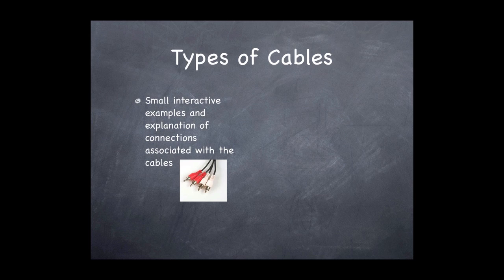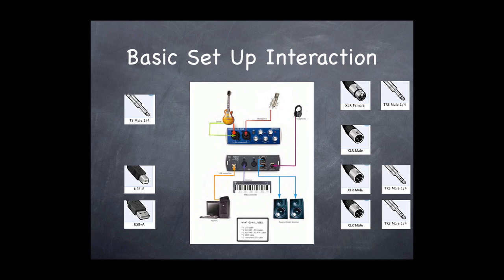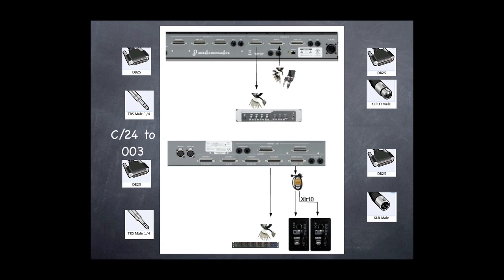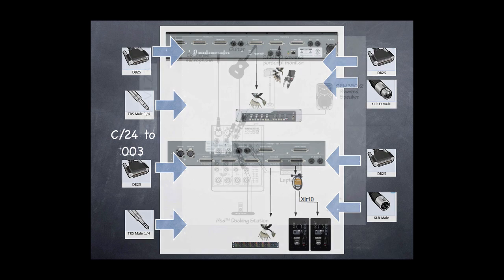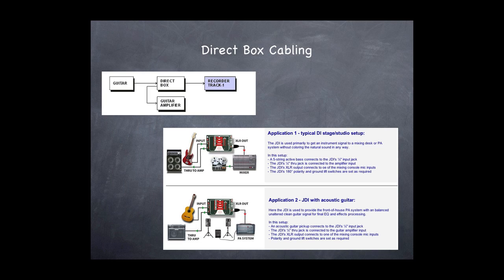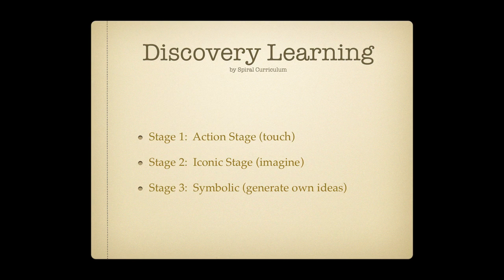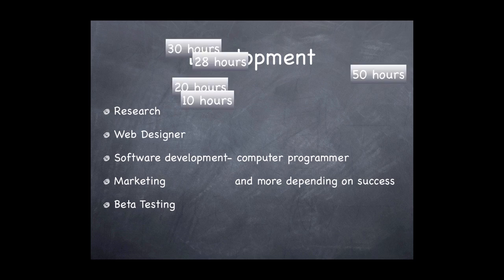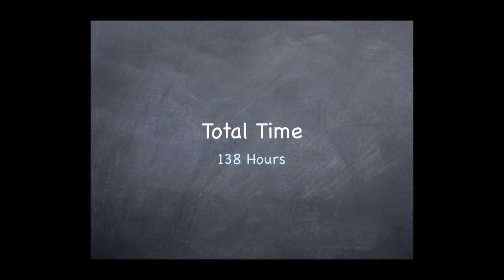Final Dayton N513 Dr Peters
cablingx